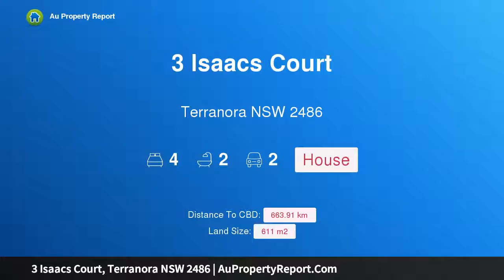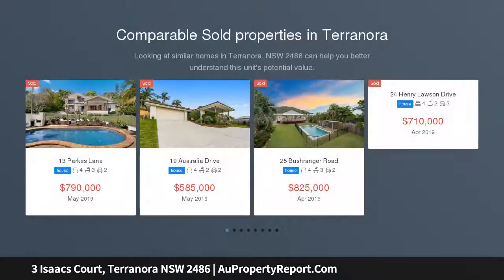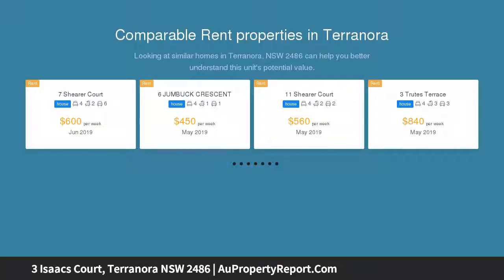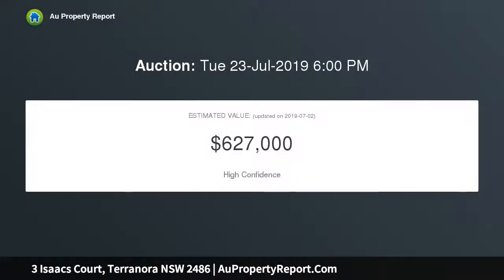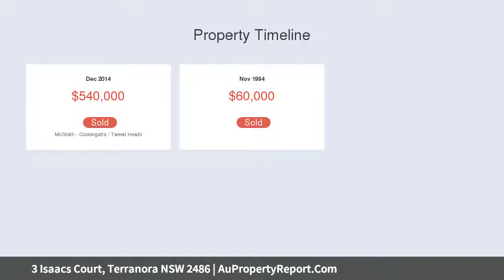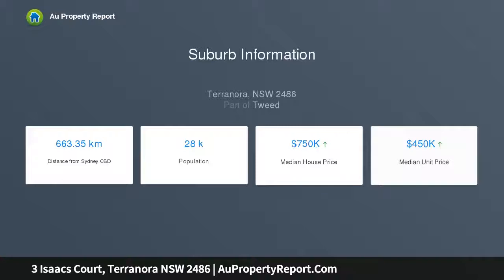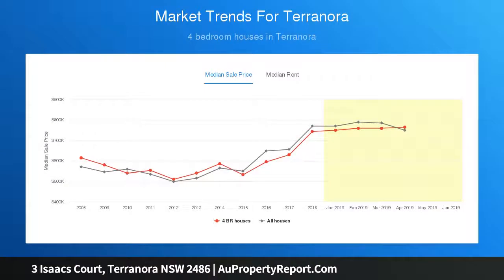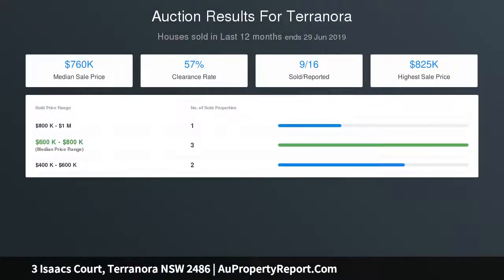3 Isaacs Court, Terranora NSW 2486 | AuPropertyReport.Com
3 Isaacs Court, Terranora NSW 2486
Property Type: house
Bedrooms: 4
Bathrooms: 4
Car Space: 2
Premium Family Living